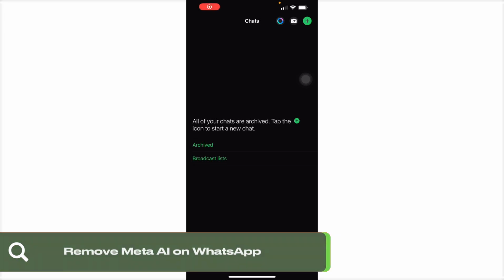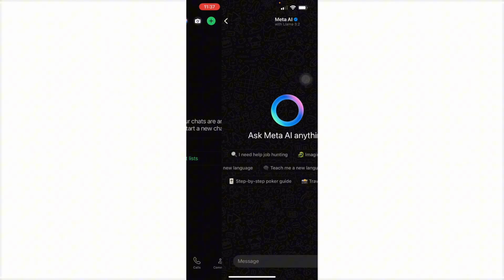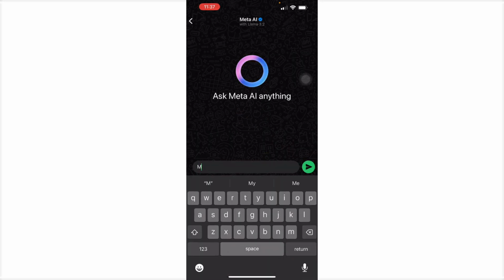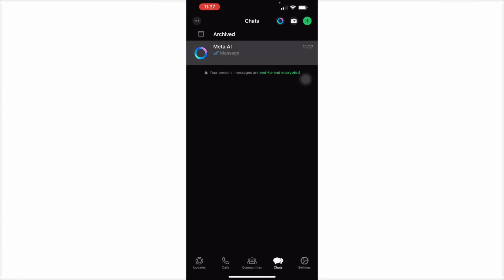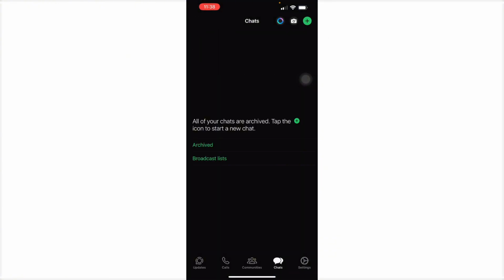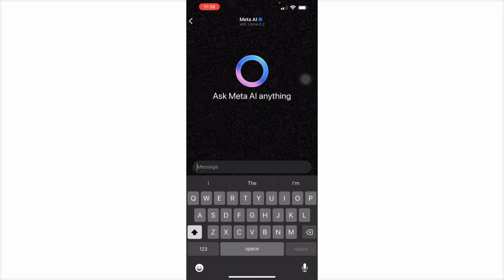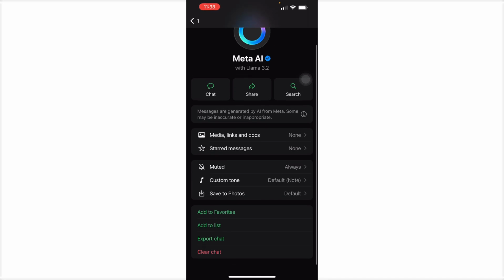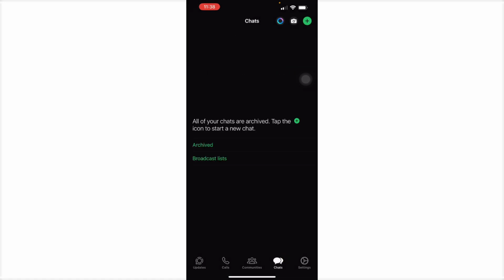Remove Meta AI on WhatsApp | iPhone Tutorial (2025) 🤖🚫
👉 In this tutorial, we show you how to easily remove the Meta AI feature on WhatsApp for iPhone 📱. Say goodbye to unwanted suggestions and enjoy a more personalized messaging experience. Watch as we guide you through the steps to delete the Meta AI option on WhatsApp 🚫. Let's get started!